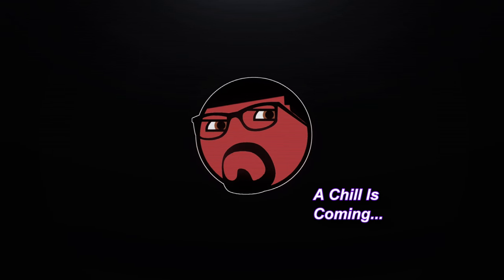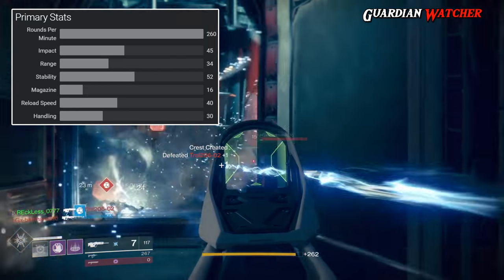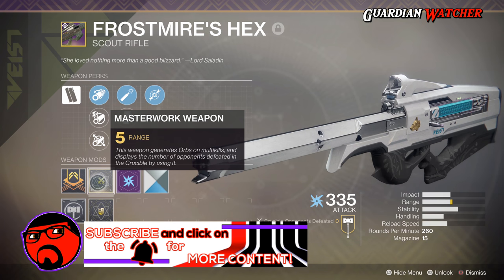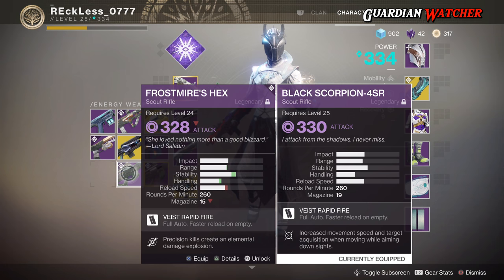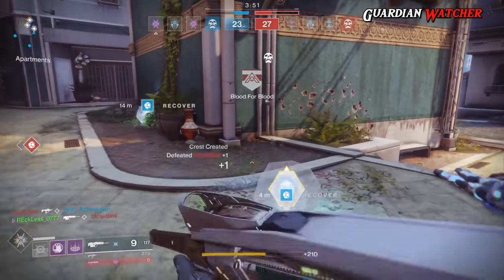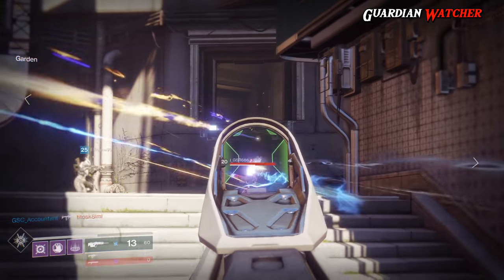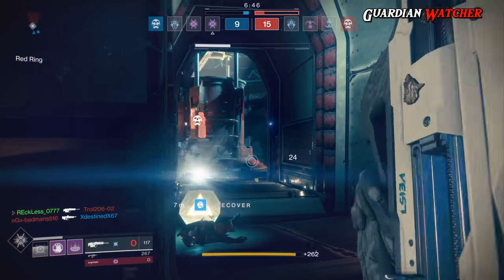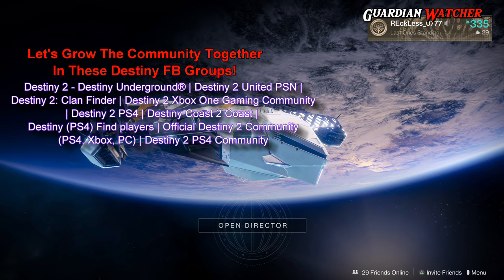Destiny 2 Legendary Review - Frostmire's Hex! [4K]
Today we are gona do a Destiny 2 Legendary Review on the new Legendary Iron Banner scout rifle Frostmire's Hex. I'll show gameplay, go over stats, perks, & answer the question that everyone wants to know, is it good?